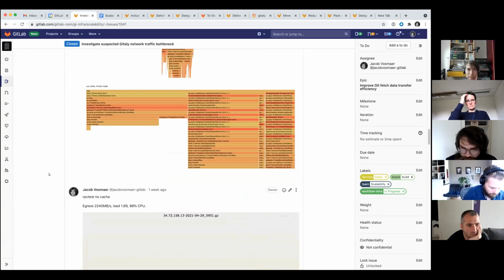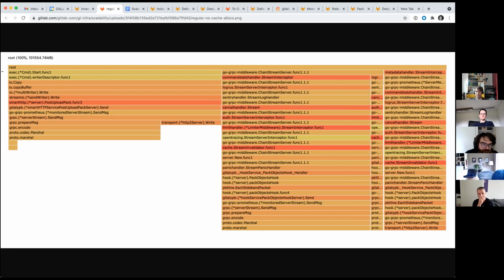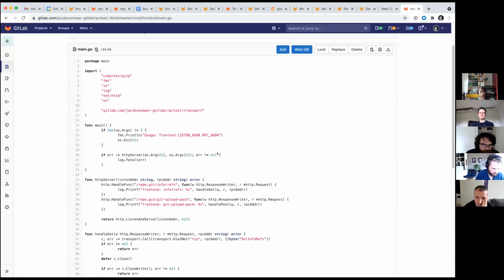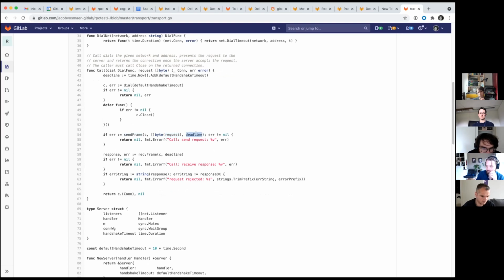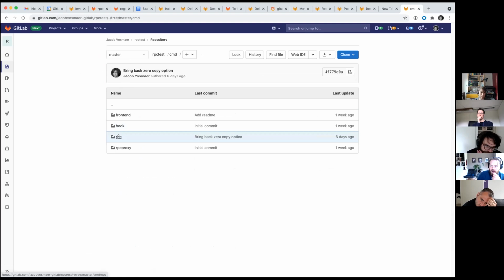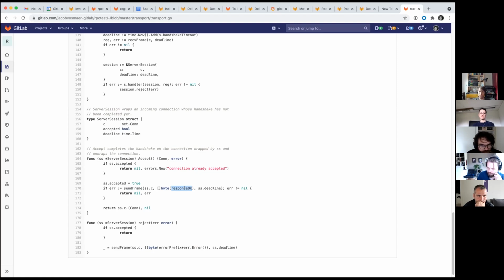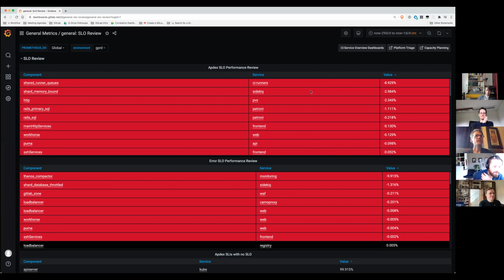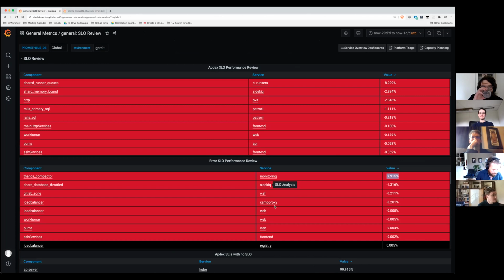Scalability Demo Call - 2021-05-06